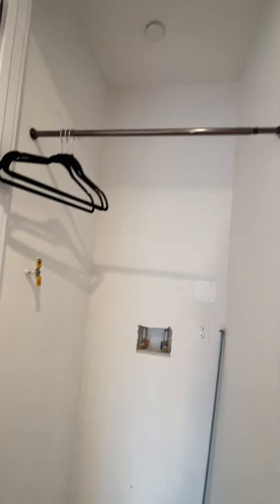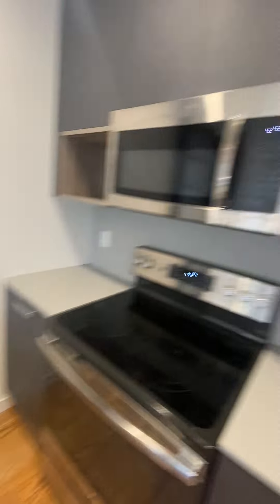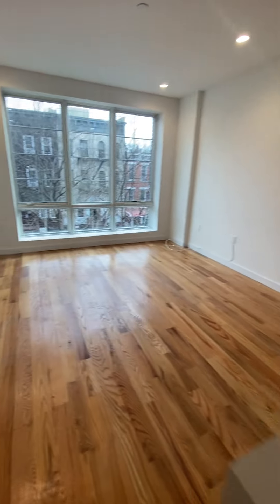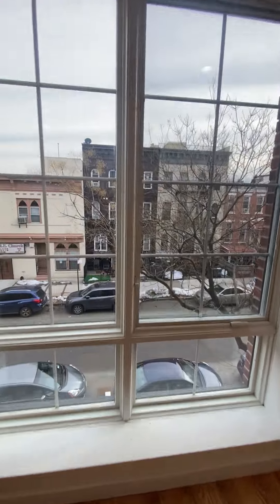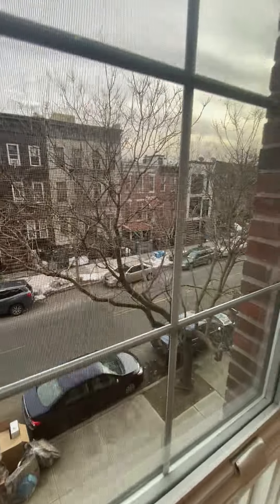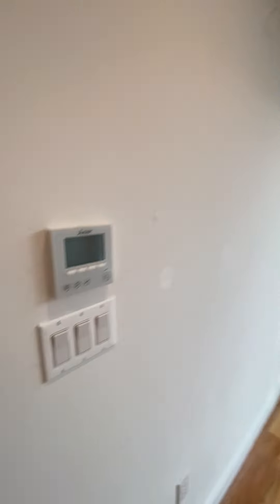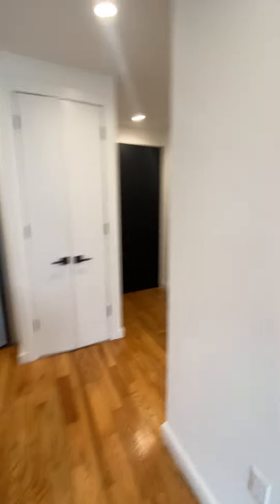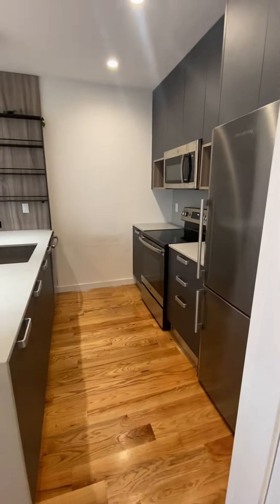625 Halsey St.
No Fee!!